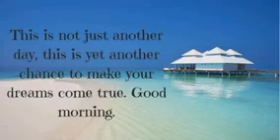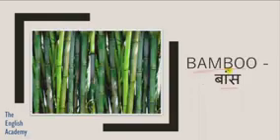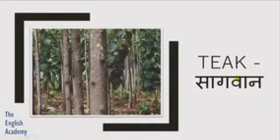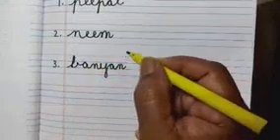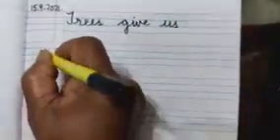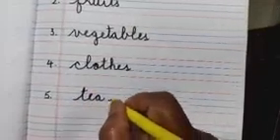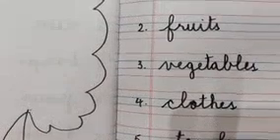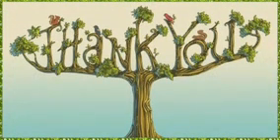EVS video for KG students